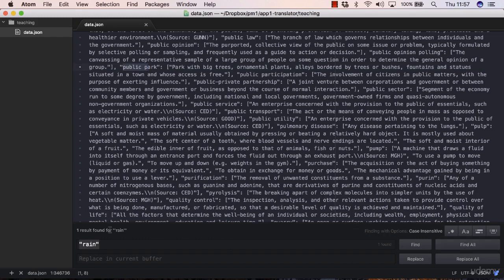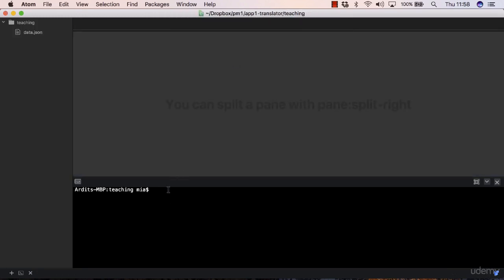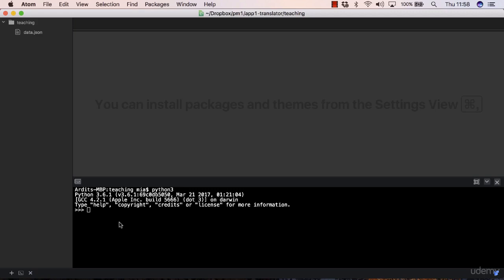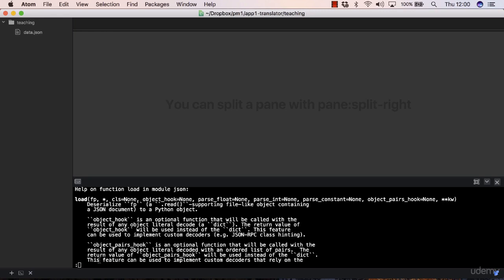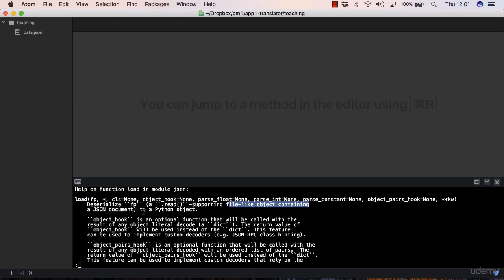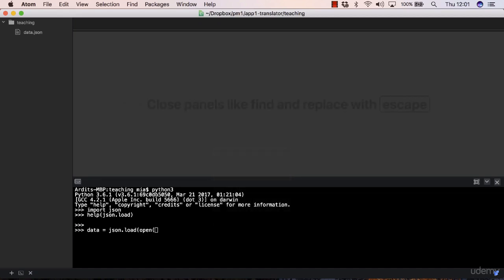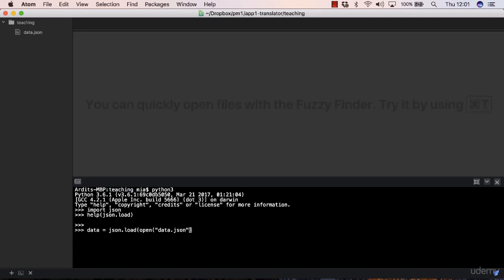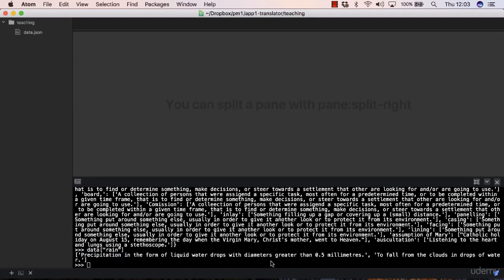Loading the JSON Data into a Python Dictionary